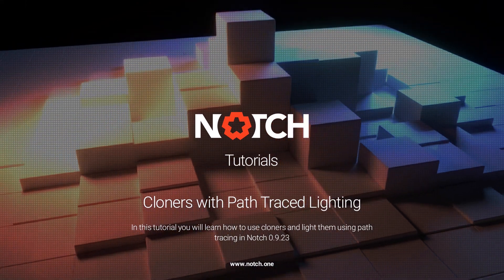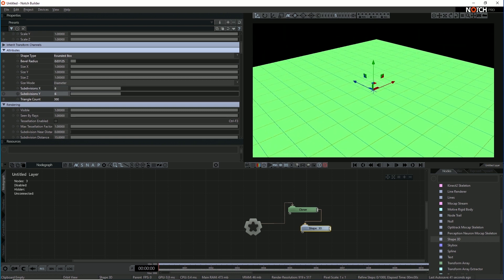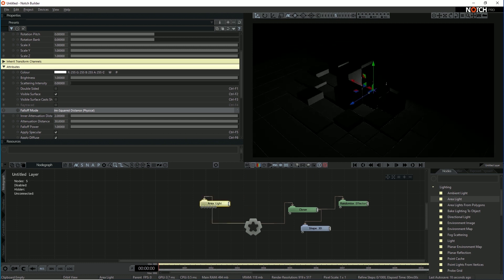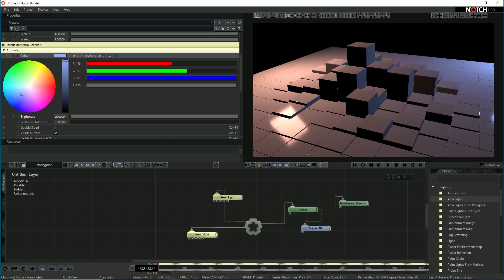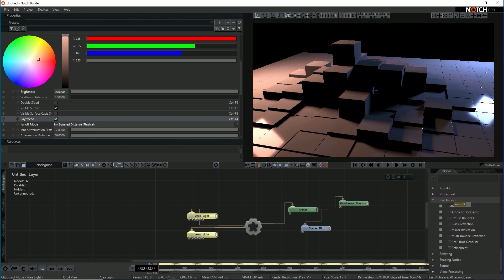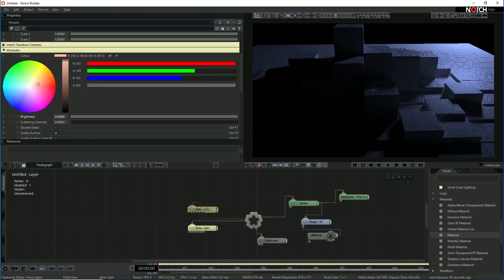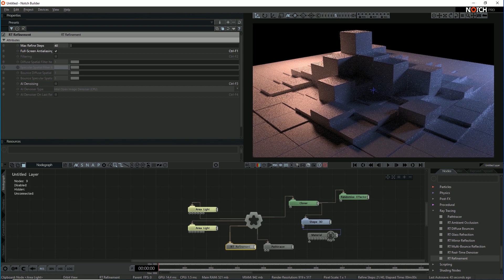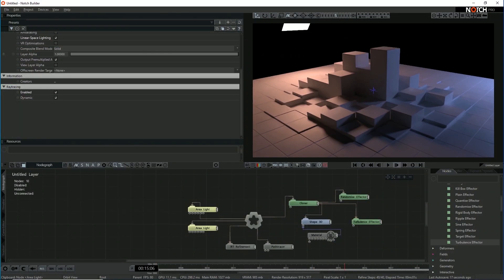Notch Tutorial: Cloners with Path Traced Lighting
Learn how to use Notch cloners with the new path tracing feature in Notch 0.9.23.